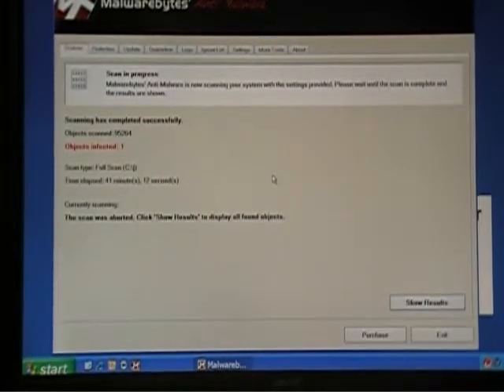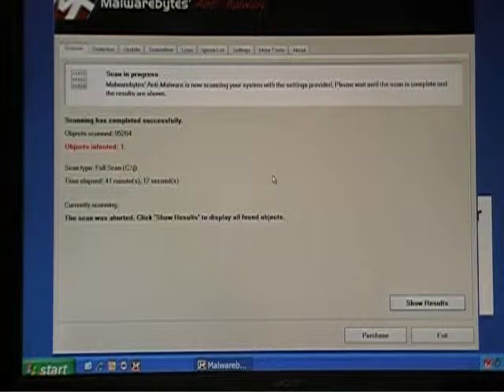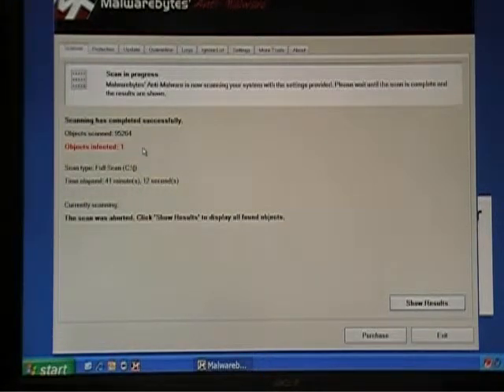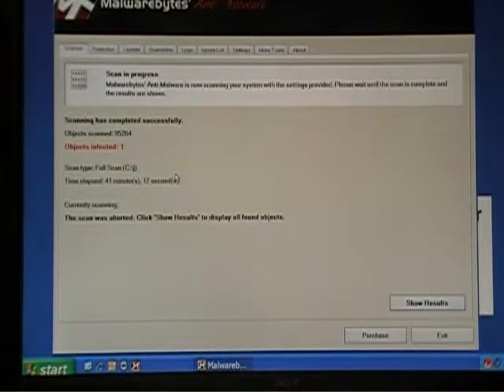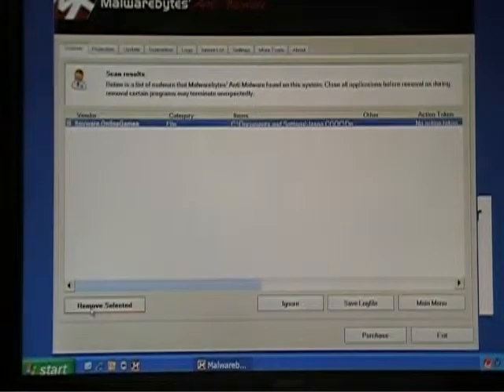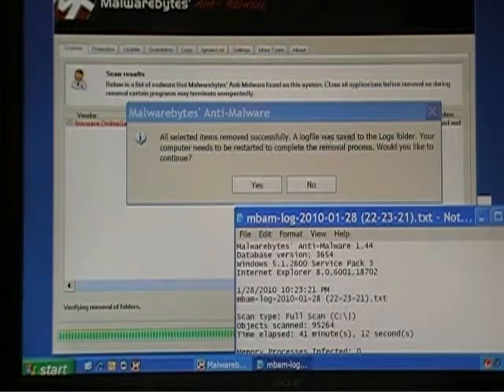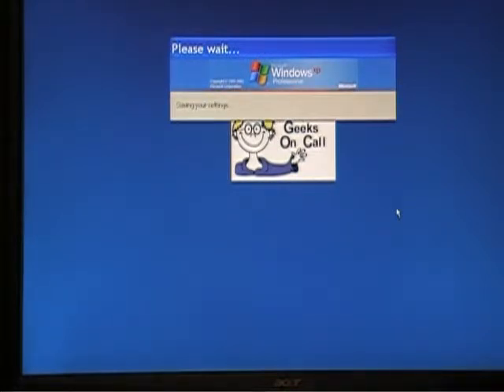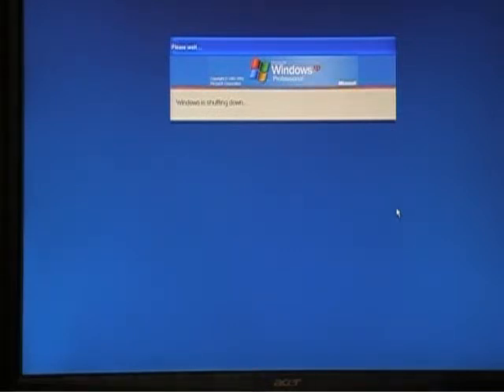Malware Bytes Part 2 - Scan is done, How to Remove Infections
This video shows you what to do when the Malware Bytes Scan is done - remove the infections.  I step you through the rmeoval process and like many things in computers there is a bit more to it than just removing them.